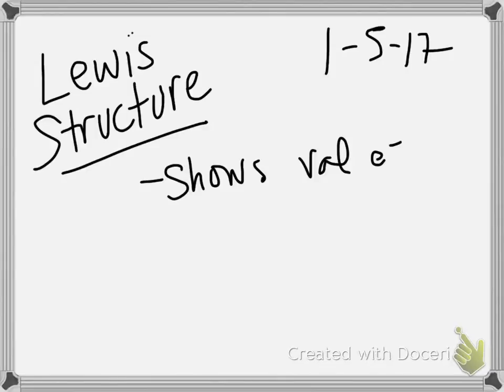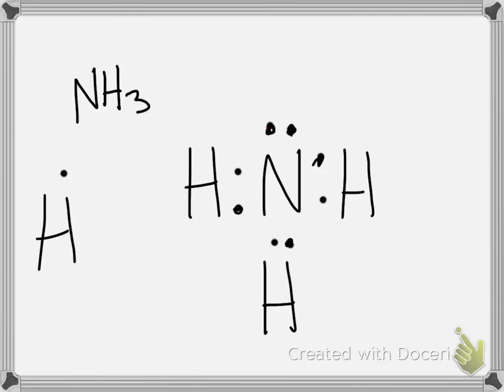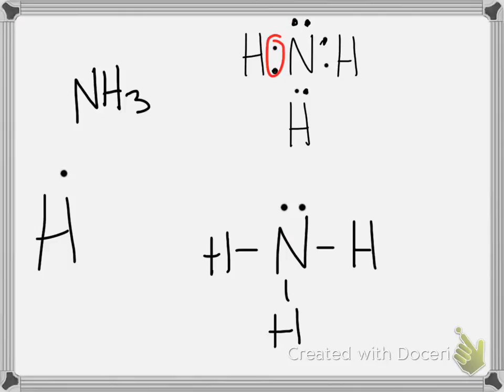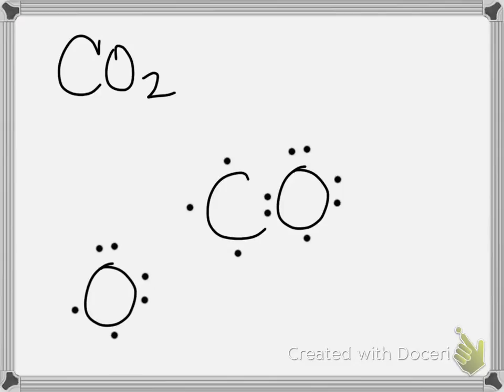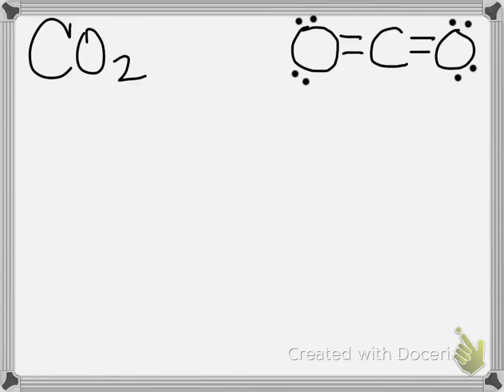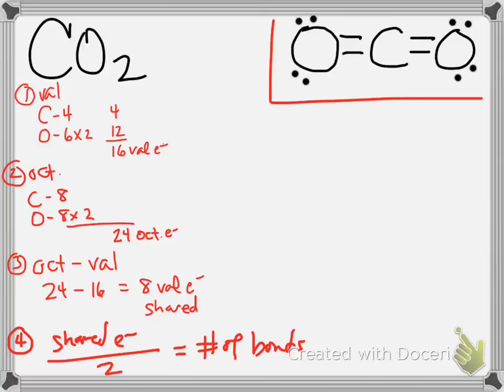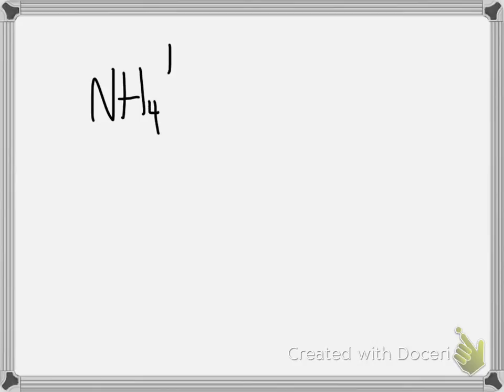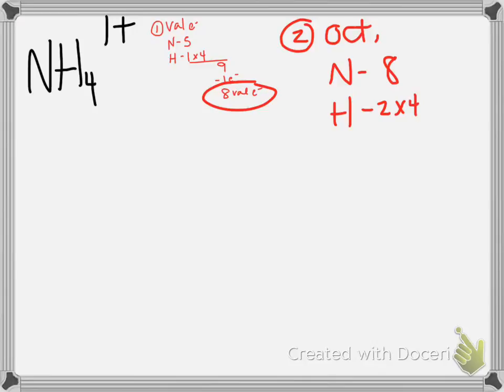chem 1-5-17 lewis structures